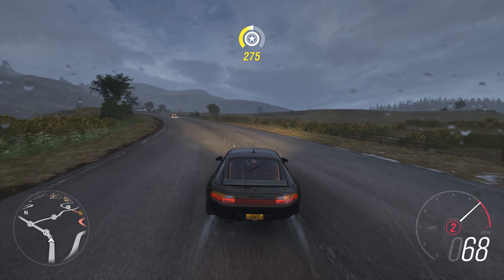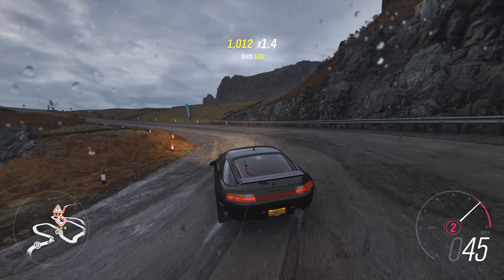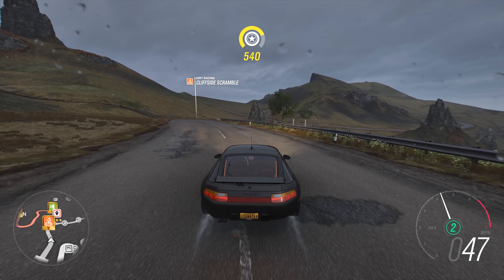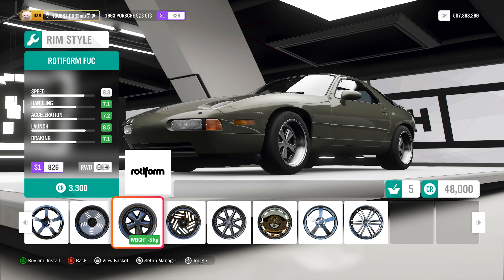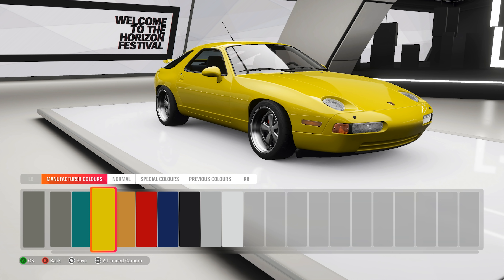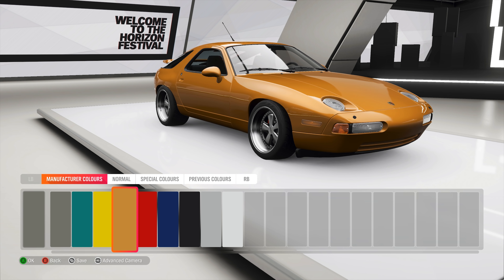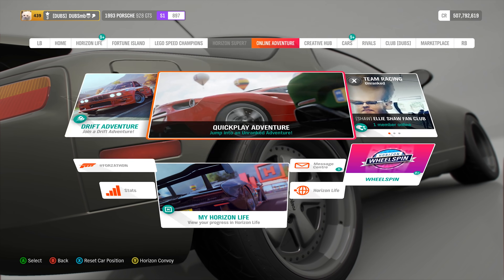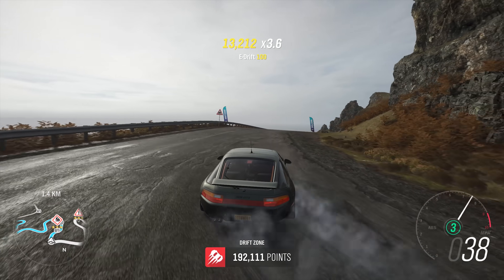NEW RETRO PORSCHE IS LOVELY TO DRIVE ON FORZA HORIZON 4